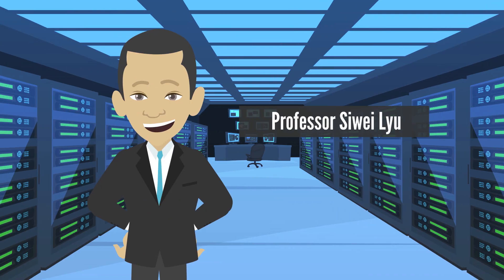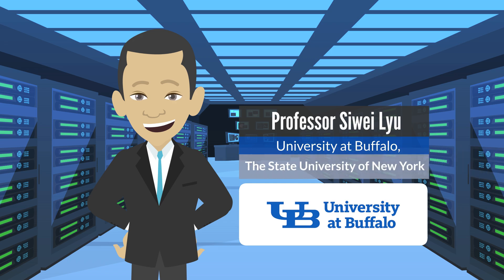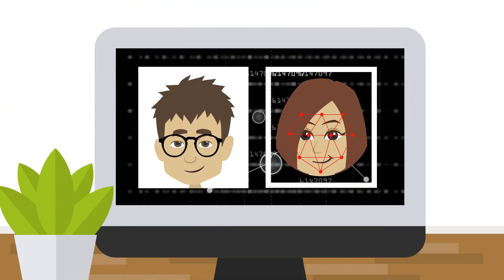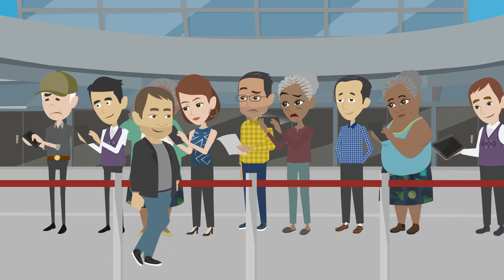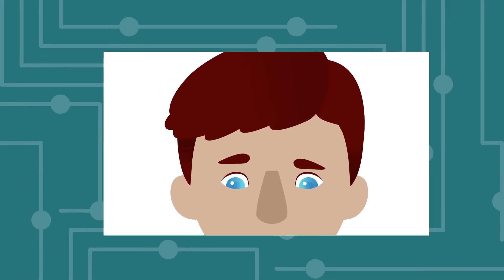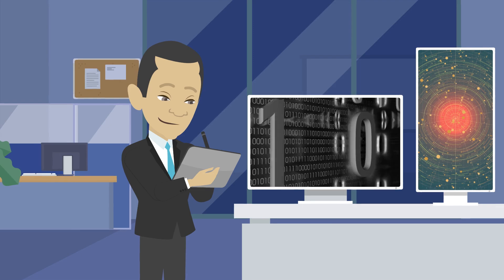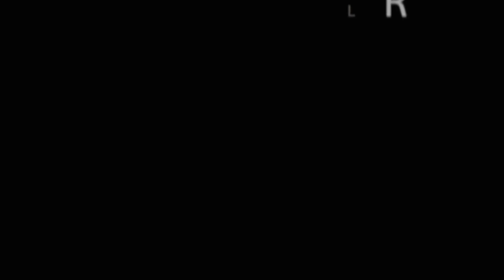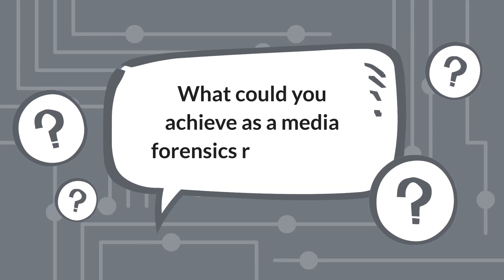Detecting deepfakes: how can we ensure that generative AI is used for good?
The field of generative artificial intelligence (AI) is advancing at an astronomical pace. As a result, deepfakes – manipulated pieces of media using generative AI technology and designed to trick their viewers – are becoming more convincing, prevalent and problematic. Professor Siwei Lyu, based at University at Buffalo, The State University of New York in the US, is determined to halt the advance of deepfake media and ensure that generative AI is used for the good of society.

This animation is a free education resource aimed at inspiring the next generation of STEM (science, technology, engineering and maths) and SHAPE (social sciences, humanities and the arts for people and the economy) experts. It can be used at home or in the classroom alongside a downloadable script, article and activity sheet, all of which are freely available